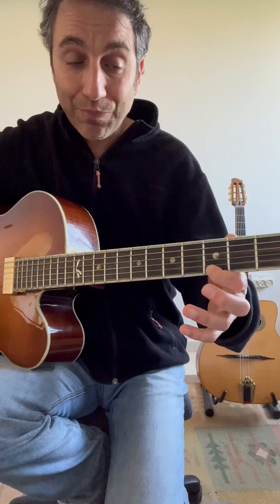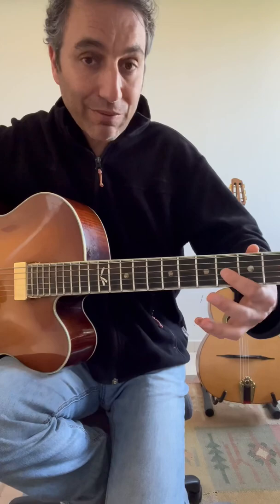II-V-I in the style of Django Reinhardt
👉🏼 Get your free arpeggio e-Book:
👉🏼 Get notified when I release my next free guitar tutorial!

Discocer how to play a II-V-I phrase and evoke a little bit of Django Reinhardt's sound.

Here's your recipe:

II - Play the 2nd degree as a Dom7 chord and play a half-dim arpeggio starting on its 3rd degree (for example - C#m7b5 over A7; the notes are C#, E, G, B).

V7 - Play a dimMAJ7 arpeggio from the 7th degree of the Dom7 chord
(for example: Cdim; the notes are C, Eb, F#, B).

I - Play a simple enclosure around the tonic and and a 6/9 chord to end the sequence.

Sound complicated?
Well, it's so much simpler in the video-
Yours,
Yaakov